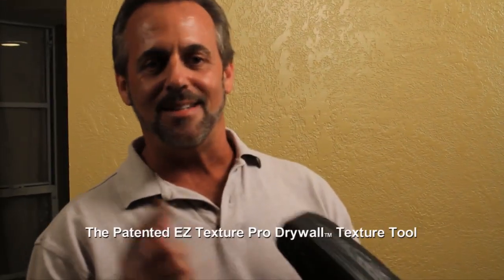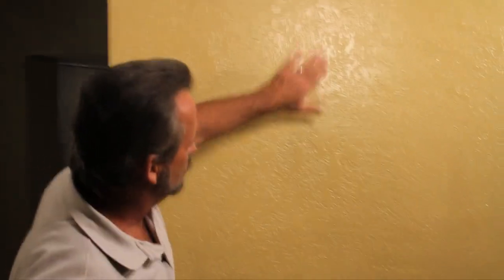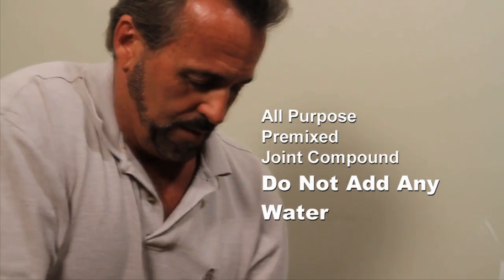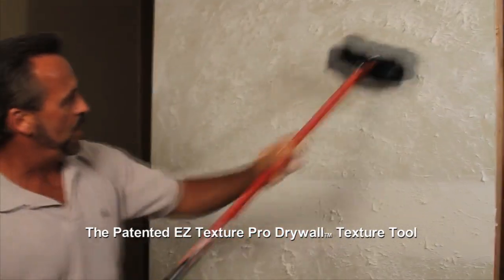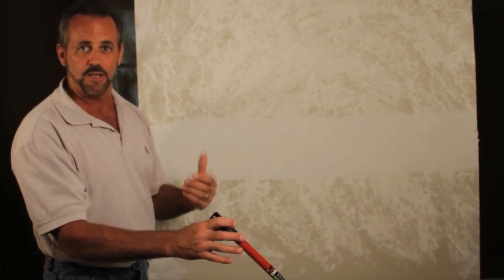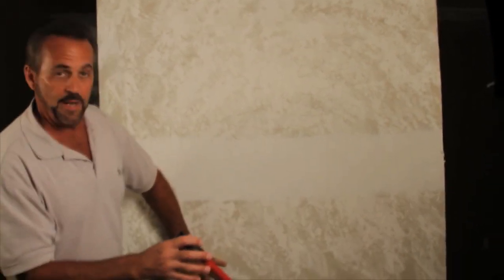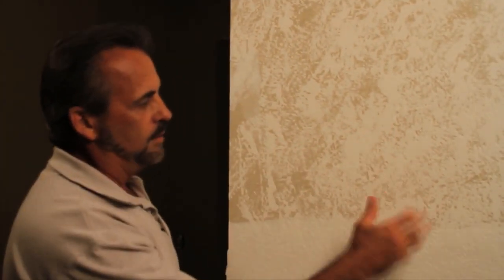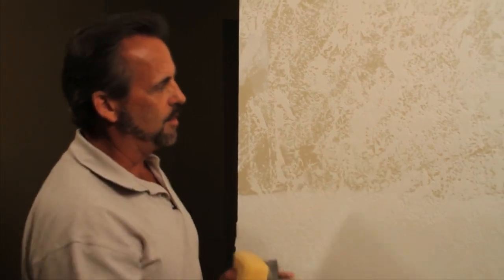How to use EZ Texture Pro Drywall Texture Tool